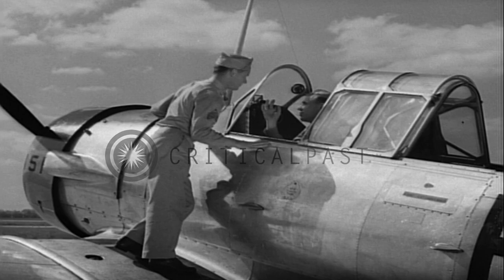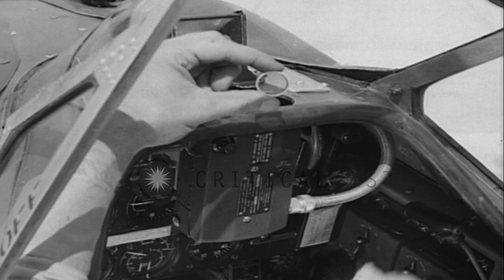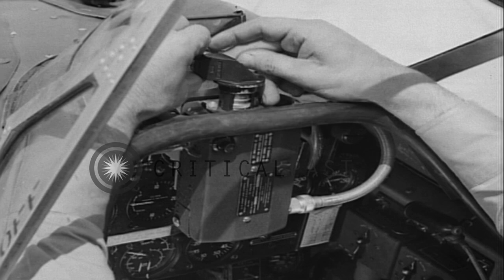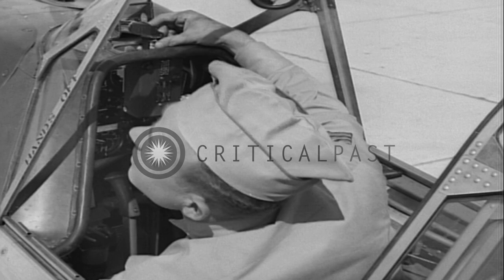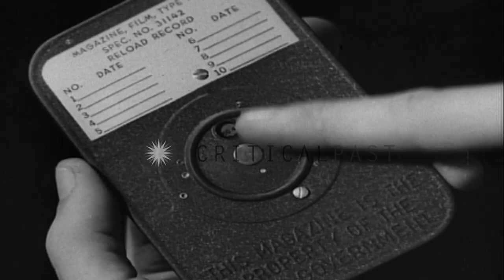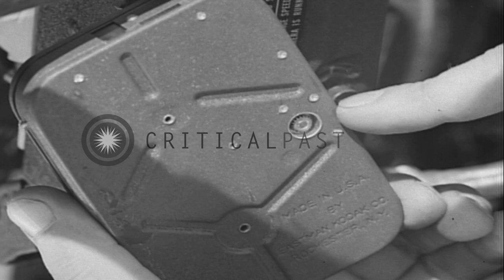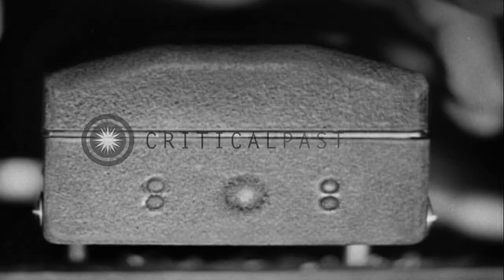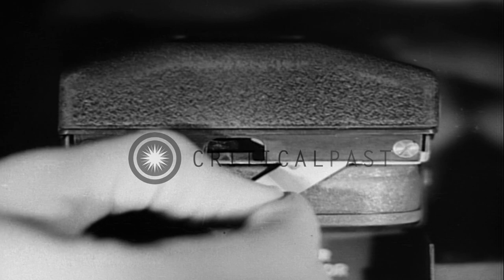Aromere loads and mounts an A-N Gun Camera in US Curtiss P-40 and US Lockheed P-3...HD Stock Footage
Aromere loads and mounts an A-N Gun Camera in US Curtiss P-40 and US Lockheed P-38 Lightning aircraft in the United States.

Operation and installation of an Army-Navy aircraft Gun Camera in US Curtiss P-40 and US Lockheed P-38 Lightning aircraft in the United States. Aromere in the cockpit cleans the lens using a soft cloth.He gives details about the adjustments of lenses,filters,light conditions and operating speed. the operating speed is adjusted by turning the index ring.The aromere holds the film magazine and explains its mechanism.He exists the cockpit once the camera is installed and ready for use. Location: United States. Date:  1939.

57,000+ broadcast-quality historic clips for immediate download.